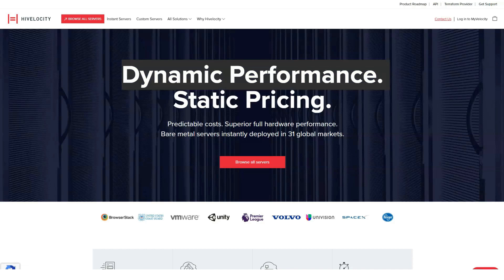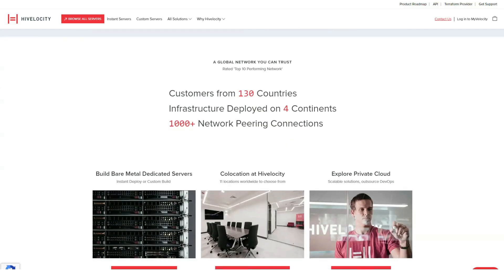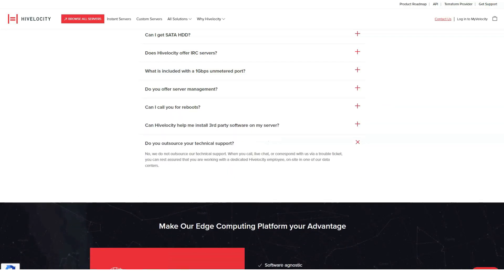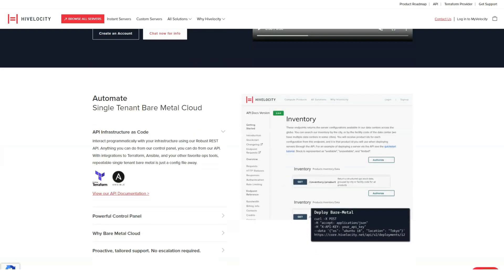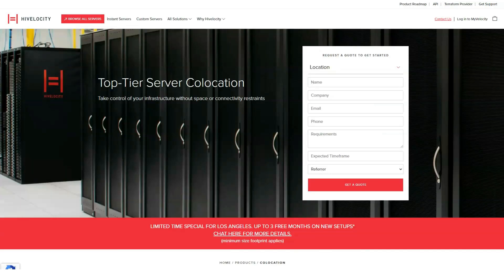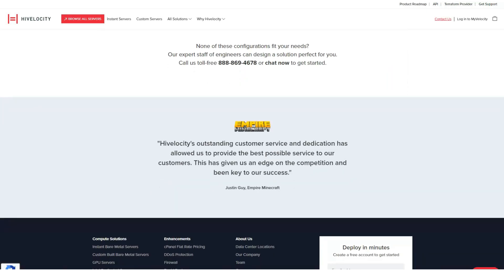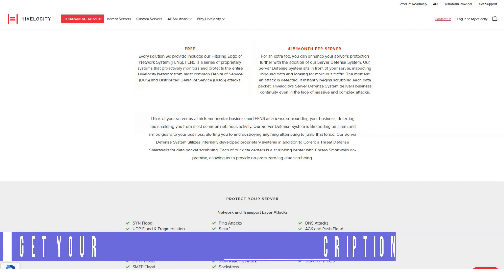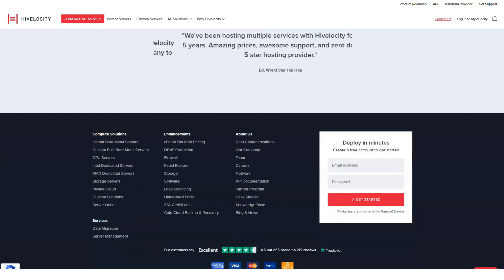Best Cheapest Web Hosting For Business in 2022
Hivelocity is a high-end, enterprise-level web hosting provider from the United States, focused on large businesses that require top-notch performance, perfect uptime, and the highest level of support you can get. However, you'll have to pay a lot of money to get all that, as Hivelocity doesn't care about your budget.
Although Hivelocity has been around for two decades, its official website looks and feels modern while providing all the information you need to get started. The same goes for their official blog, making for informative and enjoyable reading.
If you use social media sites, you can find Hivelocity on Facebook, Twitter, Instagram, LinkedIn, and YouTube, although the latter's account hasn't been updated in years.
Hivelocity currently maintains and manages more than 15,000 physical and virtual servers and provides managed solutions on dedicated, cloud, and virtual private servers, as well as co-location services.